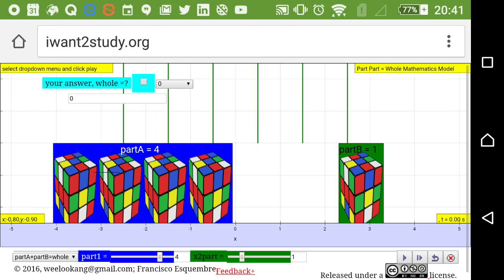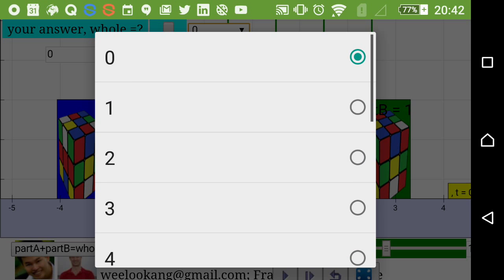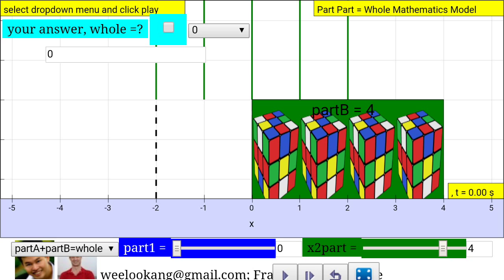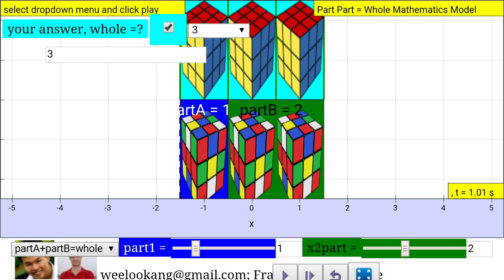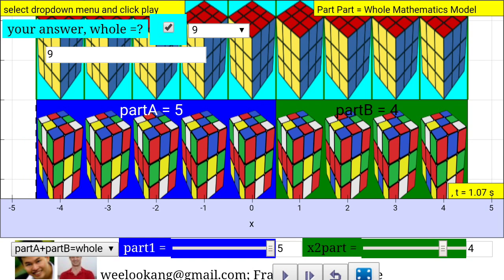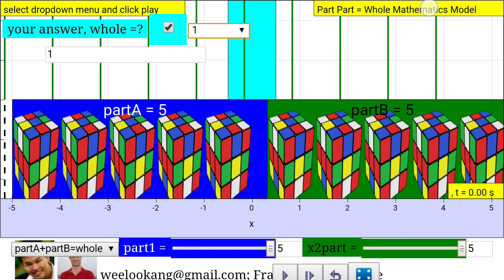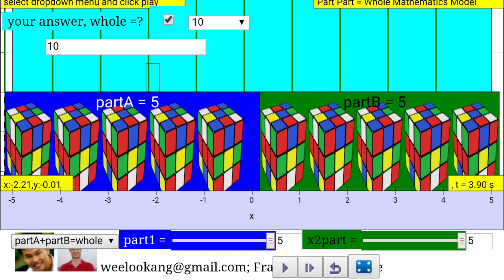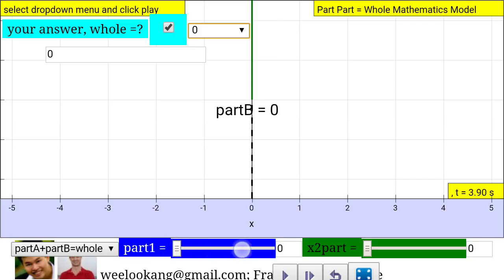Part whole simulation math model 15/02/2016 trial lesson with my 5 year old child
Part whole simulation math model